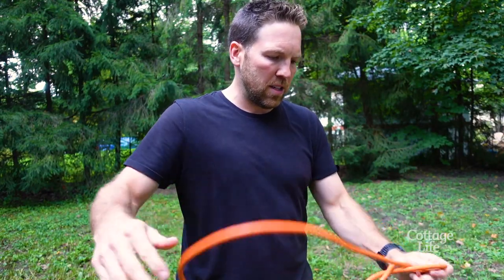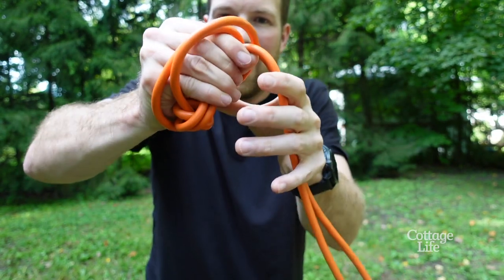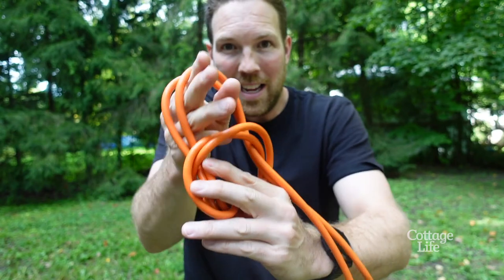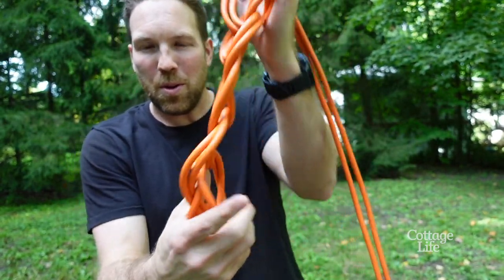DAISY CHAIN EXTENSION CORD DIY | Cottage Coach